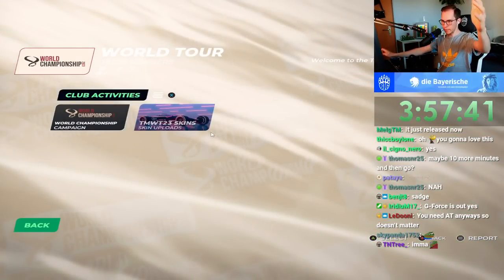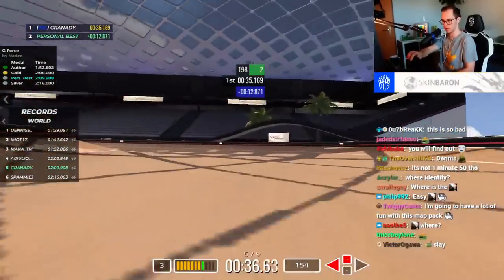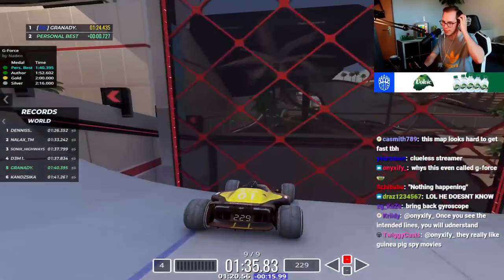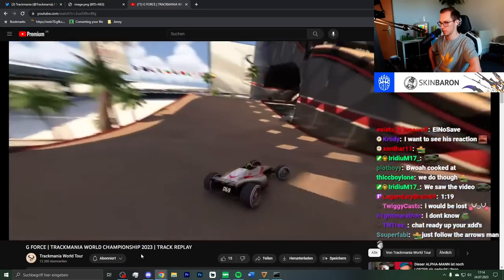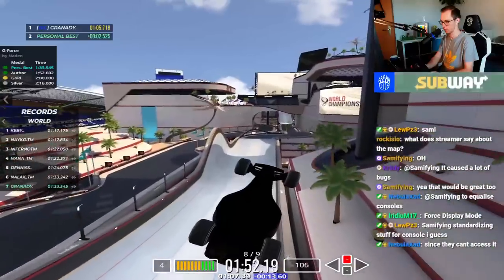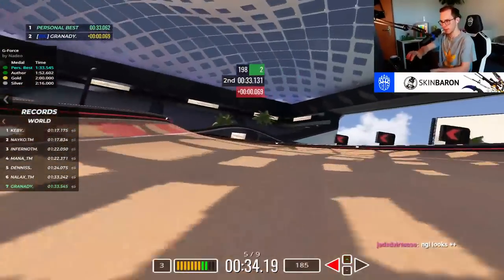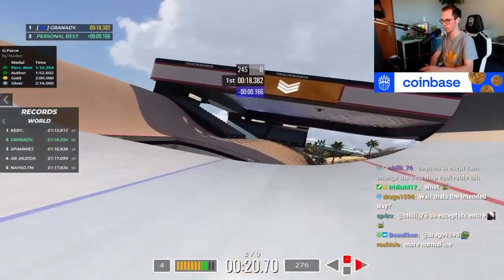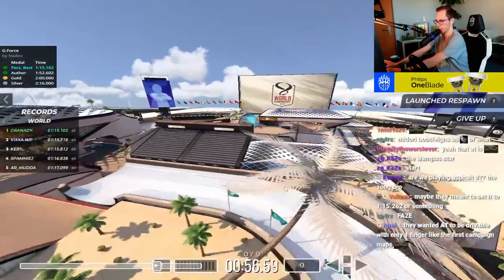Trackmania World Cup 2023 - G-FORCE Discovery 🔎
To conclude the TrackMania World Tour 2023, the most prestigious tournament of them all will take place in late November: The TrackMania World Cup 2023.
For the next 10 days one map will be released to public on a daily basis, today I discovered the map "G-Force" which combines bobsleigh with dirt. Bobsleigh is something pretty unique in TMGL, so I was actually quite excited about it. Sadly, there pretty much is only one normal bobsleigh turn here which is quite disappointing. Rst of the map is some rather technical but weird dirt, a 360 spin into a bobleigh turn (or not a 360. ) and a pretty cool identity.
Overall a solid map, the biggest issue is the lack of bobsleigh and the balancing of the map though.
Make sure to tune in tomorrow at 17:00 CEST to see the next discovery live.